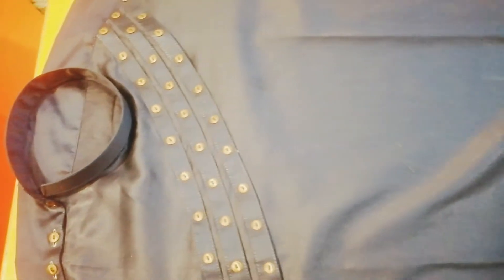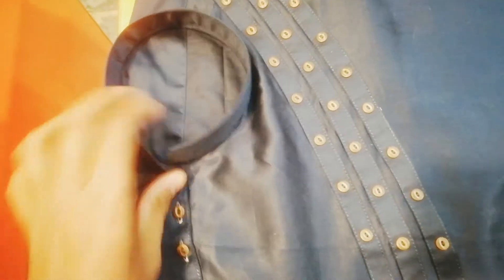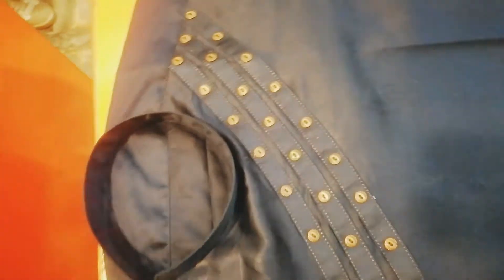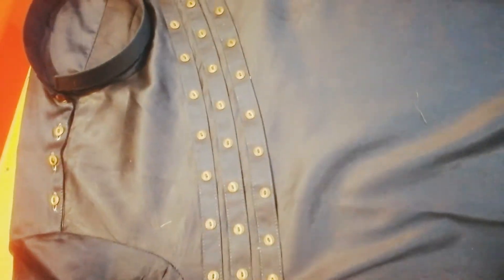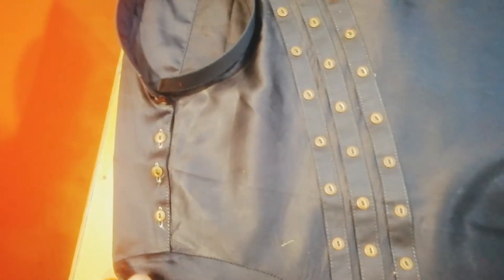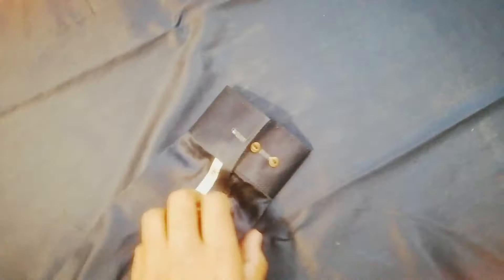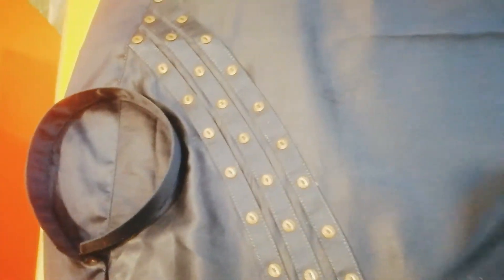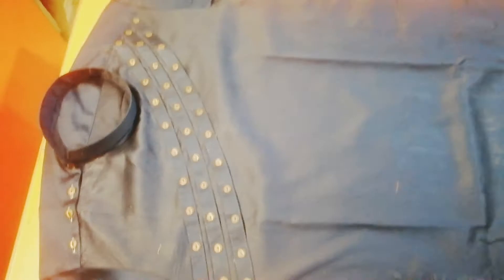new gents dress designs || kandahri gala designs || gents designs 2021|| gents ban designs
assalam o alikum
i m muhammad adeel zaman
most wellocme to my channel
in this video i show you  new design
in this designs we made kandhari gala
so thanks to watch our videos

for our more videos  visit
( how to cut school/college uniform)
(how to cut gents cotton shalwar kameez)
(how to press/iron sahalwar kameez)
(how to cut gents shalwar kameez)
(gents shalwar kameez emboriodery designs)
(how to cut gents shalwar kameez in small arazz)

(gents suit/kameez complete cutting step by step)

(gents pajama cutting step by step)